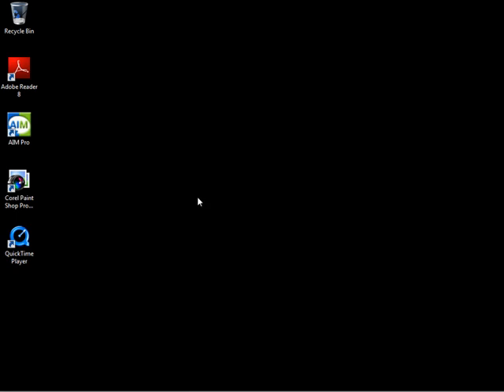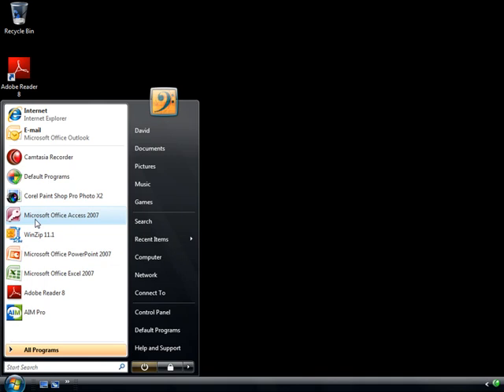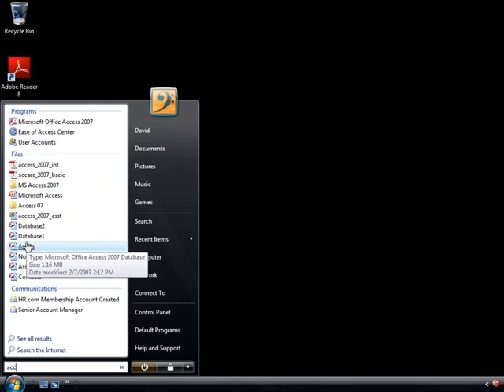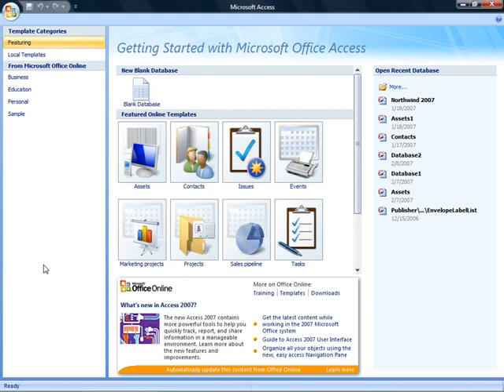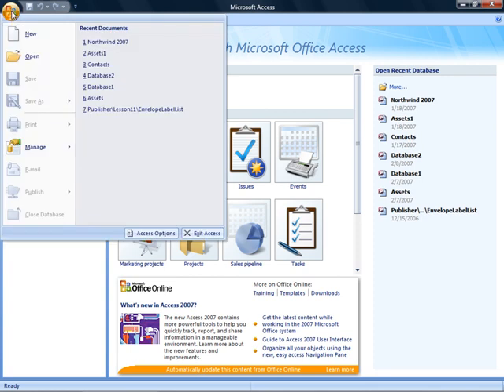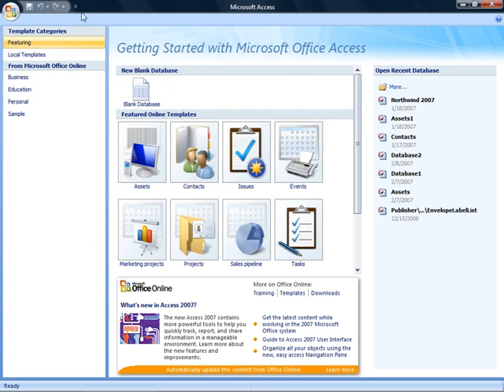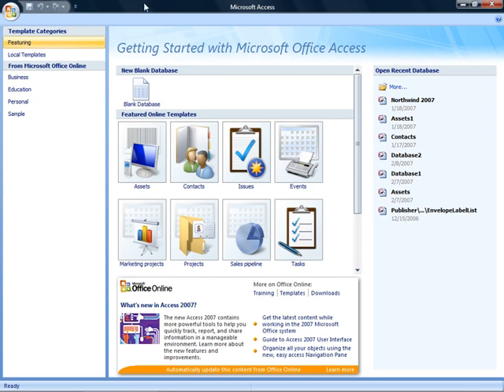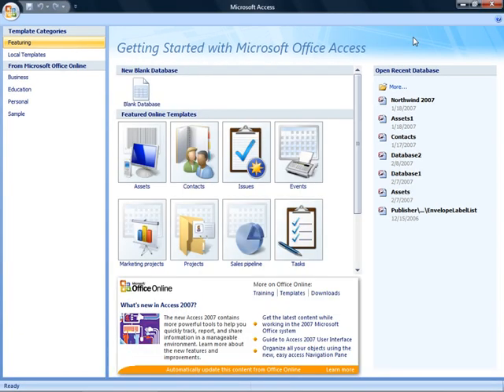01_02_starting.mov